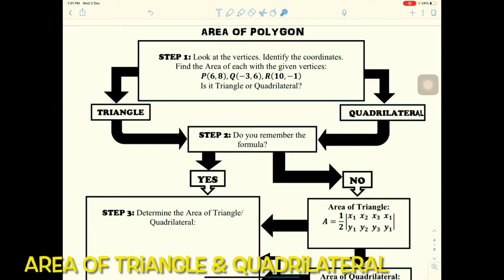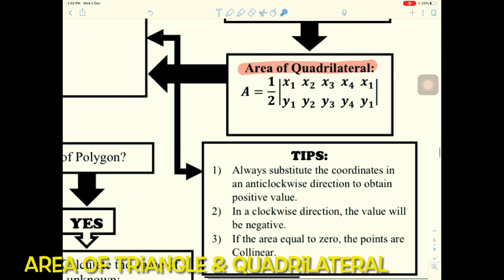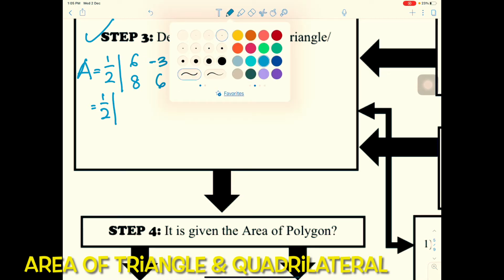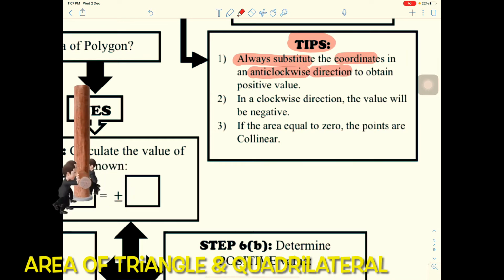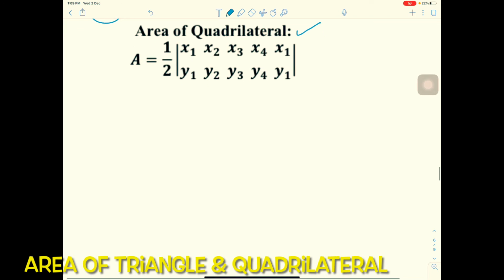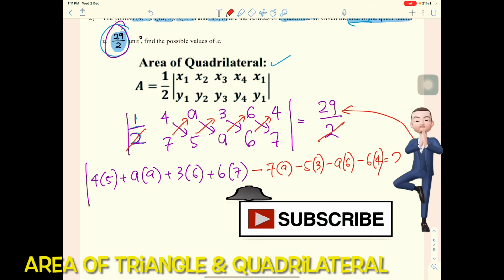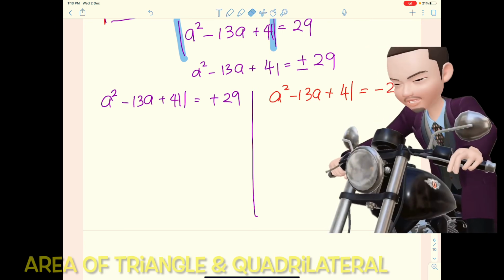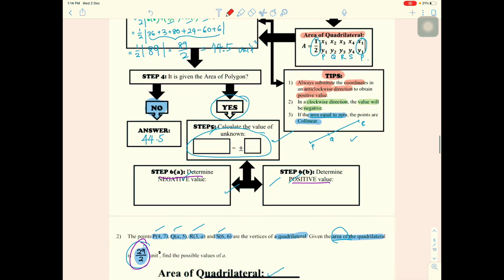COORDINATE GEOMETRY - AREA OF POLYGONS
Discussing about the basic skills and example questions of Area of Polygon under a given 3 points or 4 points - The Area of Triangles and Quadrilateral.